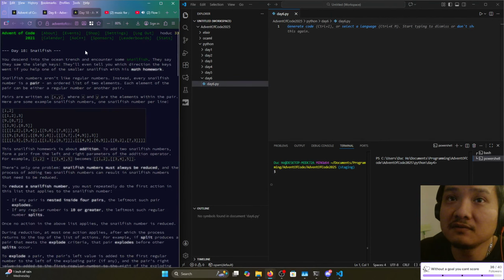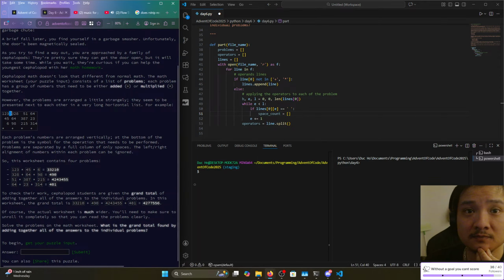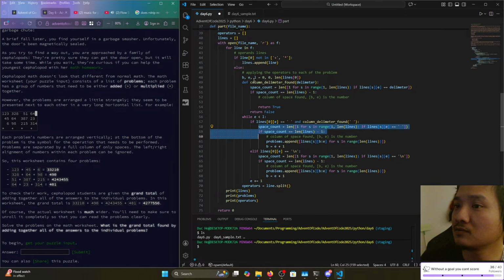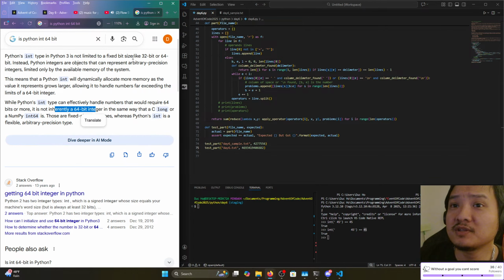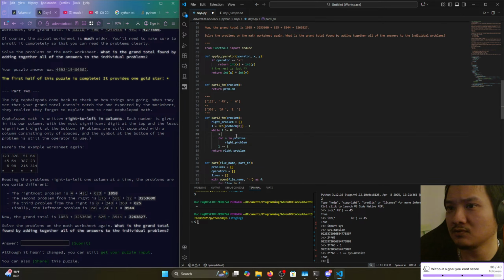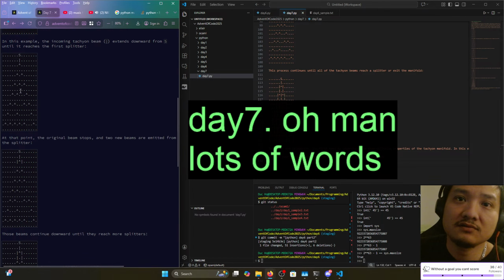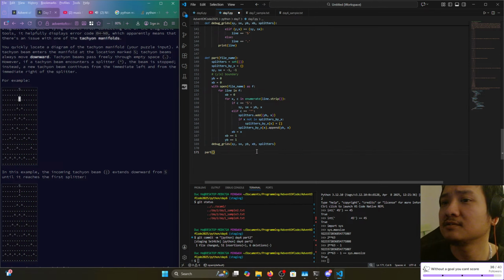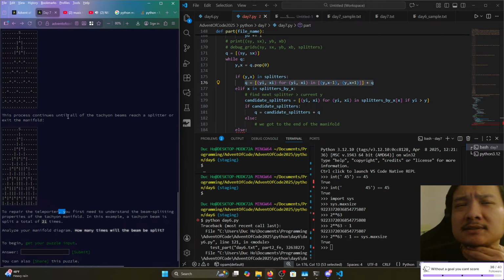Advent of Code 2025 stream 5 adventofcode #2025